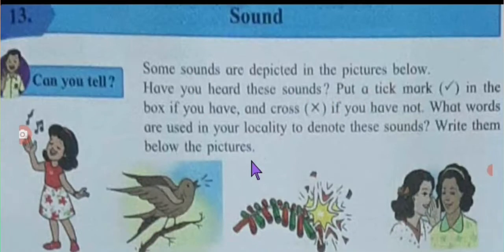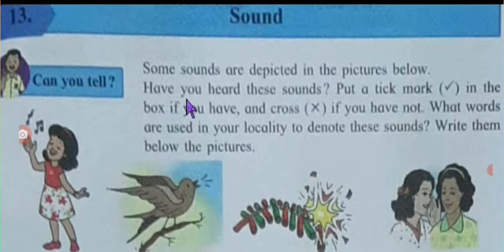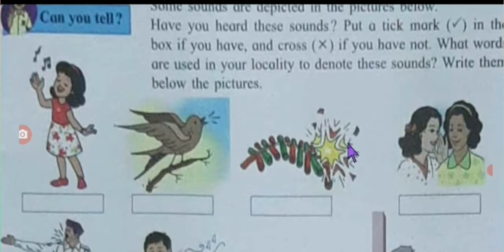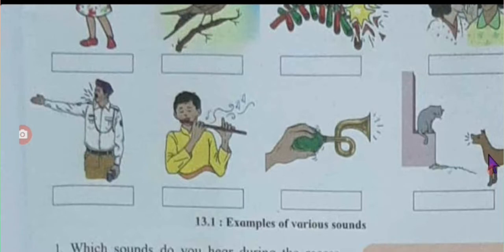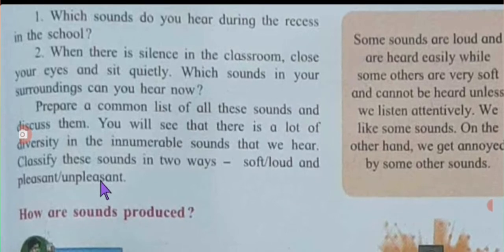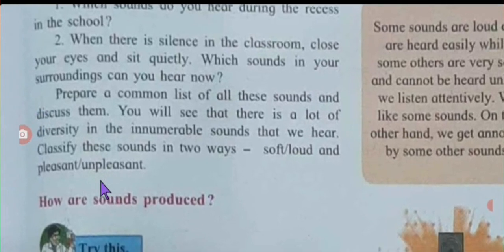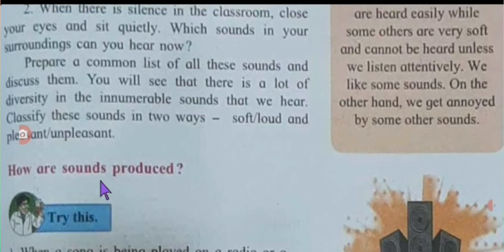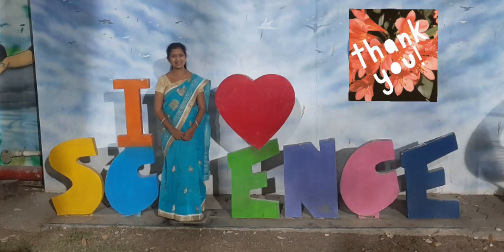6th Science # Ch.13. Sound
Different sounds